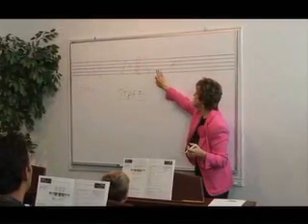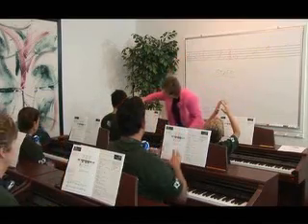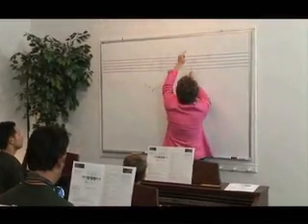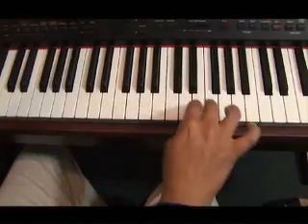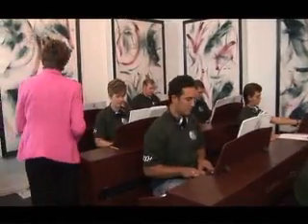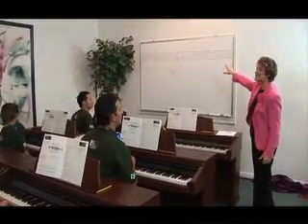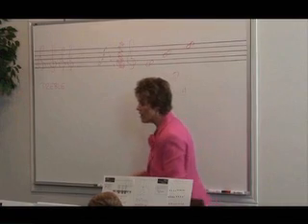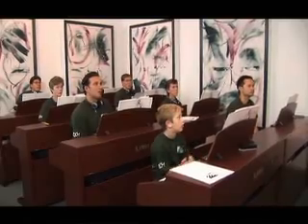Beginning Piano Lessons RKM Part 2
Increase your coolness factor! Learn to play the piano.